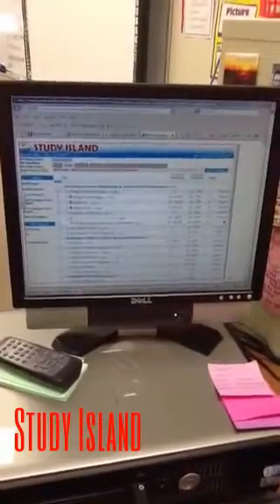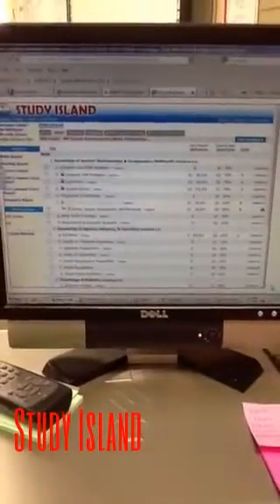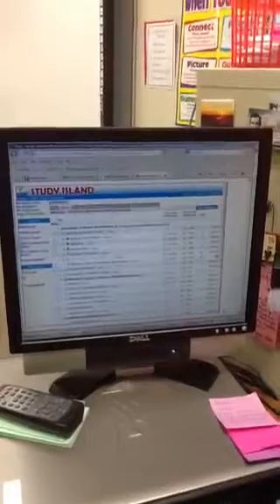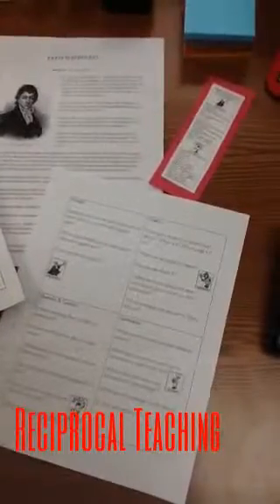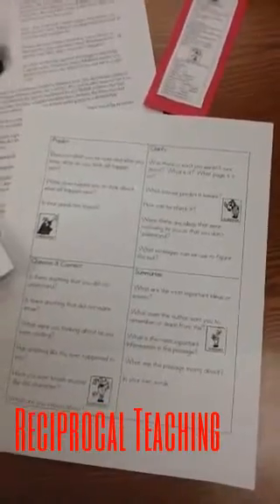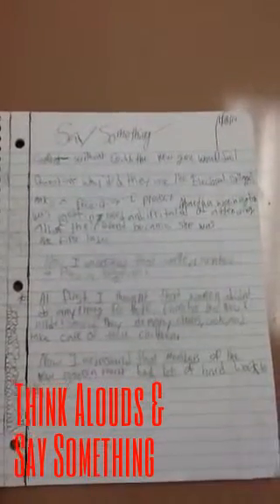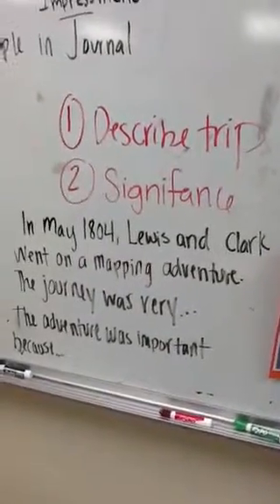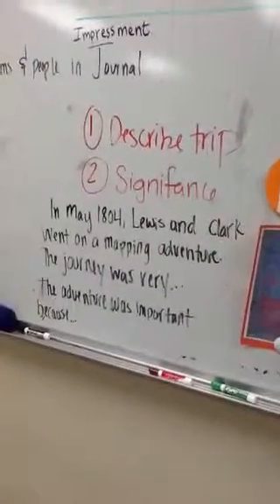EDGRS 527 Spring 2014 Video Artifact